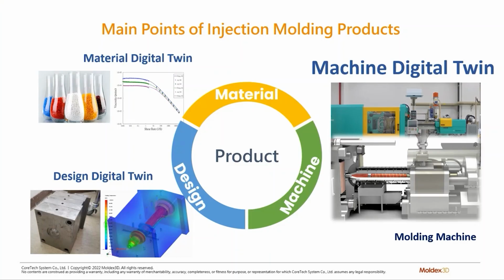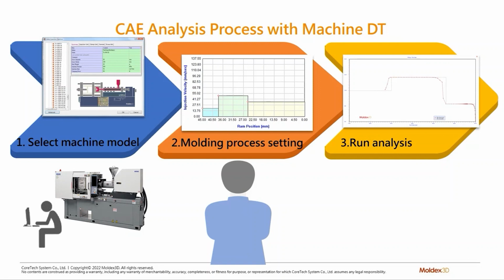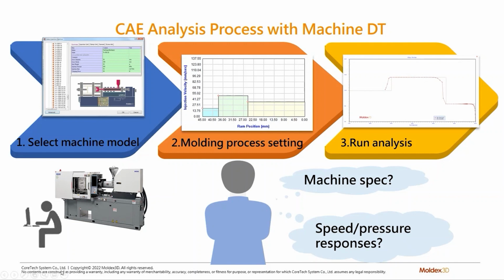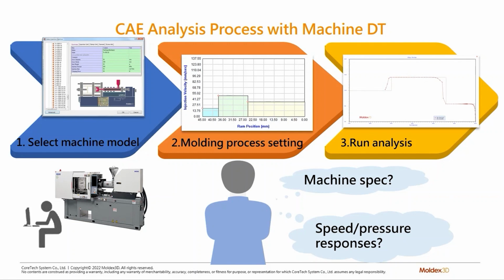Machine Characterization Case Analysis｜Intro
Under the trend of Industry 4.0, digital transformation is one of the crucial techniques. Moldex3D is dedicated to developing smart manufacturing and integration of virtual and real through injection molding simulation techniques, which helps customers create Digital Twin ecosystem to optimize the process of design-to-manufacturing. It accelerates enterprises to enter a new era of smart manufacturing and toward “T0” mass production.

In this webinar, we will focus on our experiences of how to digitally analyze injection machines, and how to transfer machine specific characteristics such as the effect of screw abrasion and machine acceleration performance, into Digital Twin for virtual analysis. Thereby, it helps user grasp Machine Characterization effectively, and further optimize product design and manufacturing. Meanwhile, through the Machine Characterization experiments, we discovered many invisible machine characteristics, and it will create more opportunities for production optimization.

What you will learn:

What is Machine Characterization service and experiment
Practical experience sharing on Machine Characterization analysis
How to leverage Machine Digital Twin towards “T0” mass production

Search🔎
Digital Twin, Machine Characterization